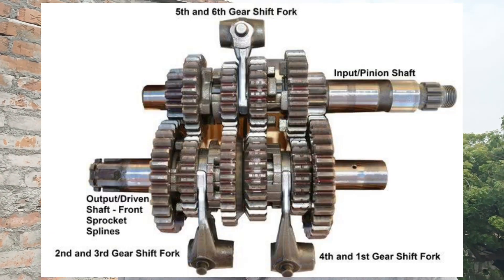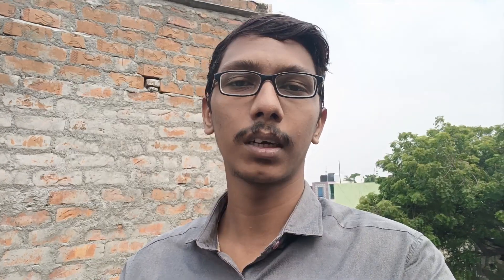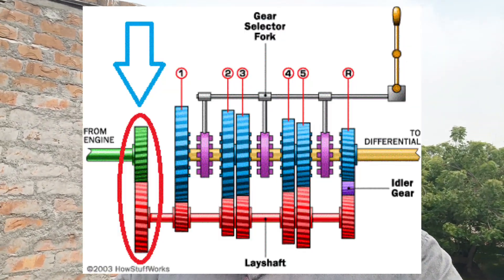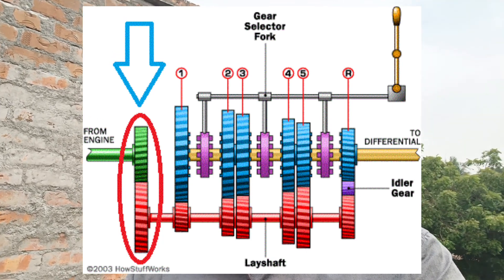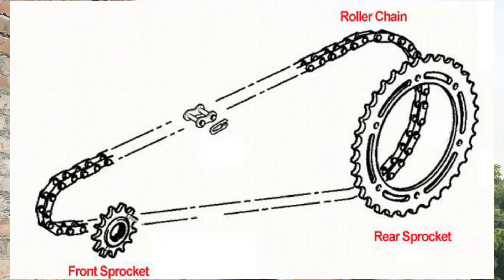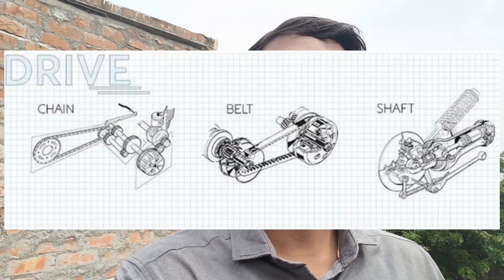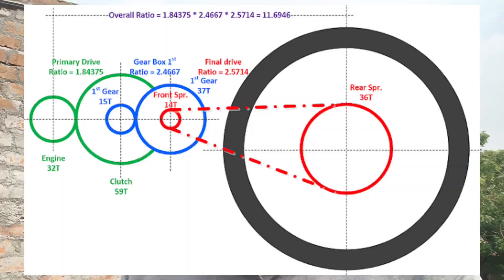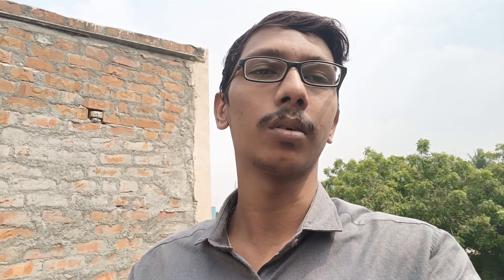Bike | Car | Manufacturers nammala evvalo naal emathitanga | Fake Bhp | Whp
Welcome to our educational YouTube channel dedicated to all things automobiles! Join us as we explore the fascinating world of bikes and cars, providing in-depth information, tips, and tricks for connoisseurs and beginners alike. Whether you're passionate about vintage motorcycles or modern luxury cars, our engaging videos will keep you up to date with the latest news, reviews, and improvements in the industry. So buckle up, hit that subscribe button, and let's embark on this exciting ride together! guys welcome to our channel like videos its makes motivation, comment your doubts and ask your questions,share with your friends,subcribe for good stuffs, Follow us on Instagram @piston_psycho